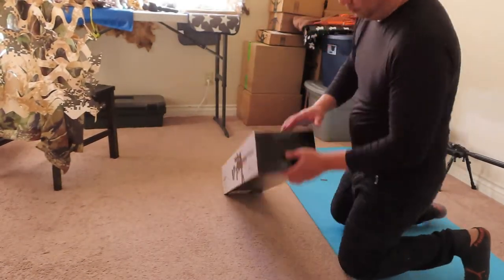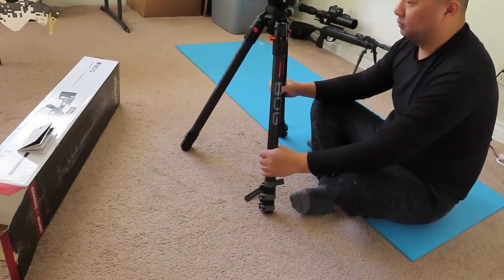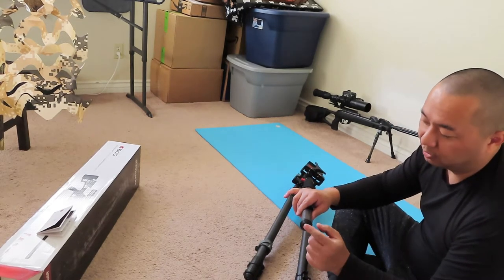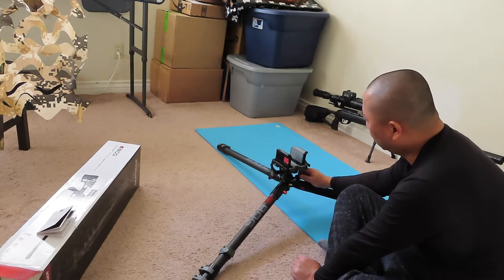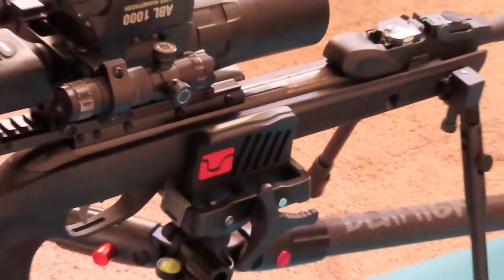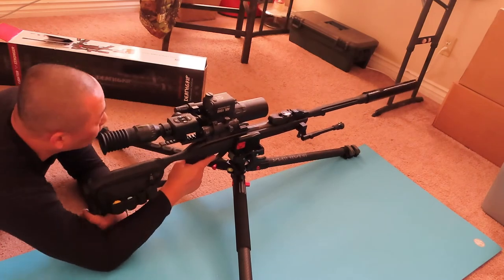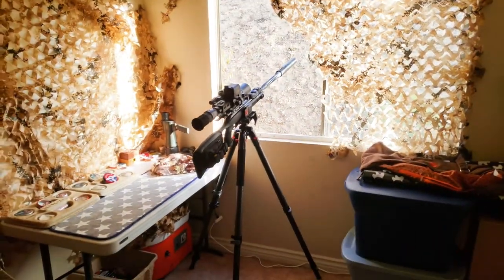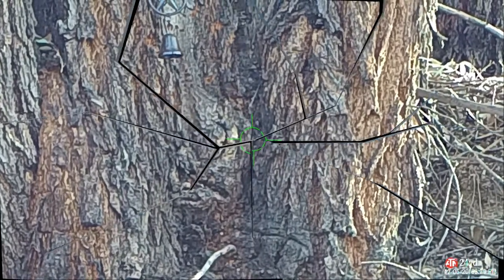BOG DeathGrip Tripod Carbon Fiber Unbox & Review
BOG DeathGrip Tripod with Durable, Lightweight, Stable Design, Bubble Level and Hands-Free Operation for Hunting, Shooting and Outdoors
.Dimensions: Carbon Fiber Tripod - 7" - 59" of height adjustment and weighs 7.5 pounds
.Ease of use: This stable shooting platform features an adjustment knob that controls up to 50 .degrees of tilt and a clamping head that pans 360 degrees with tension adjustment
.Versatility: Features a 3-position leg lock for use in the prone, kneeling, sitting and standing positions and can secure any weapon for hands-free use. High-density foam grips
.Durable: With a durable carbon fiber construction and large diameter carbon fiber legs, this rugged shooting rest 17 times stronger than aluminum and 15% lighter
.Be prepared: With retractable steel spikes, an integral bubble level and no-slip lever locks this tripod is secure, stable, quiet and ready for quick adjustments during that vital moment
Guaranteed: This product is covered by a Limited 1-Year Warranty.
Product details
Style Name:Carbon Fiber

    Date First Available : October 22, 2020
    Manufacturer : BOG
    ASIN : B08LPT5SW9

    Best Sellers Rank: #1,474 in Sports & Outdoors (See Top 100 in Sports & Outdoors)
        #3 in Hunting Gun Monopods & Bipods